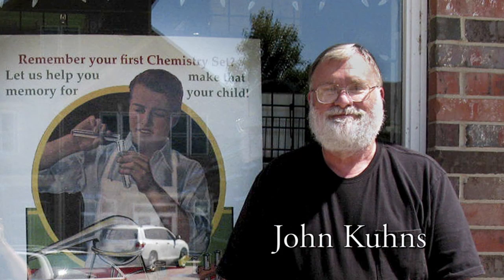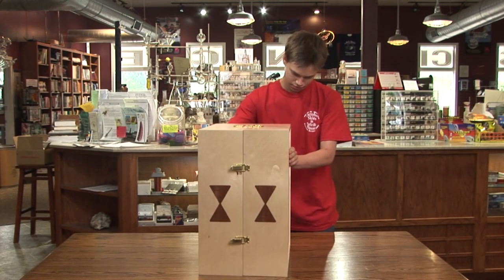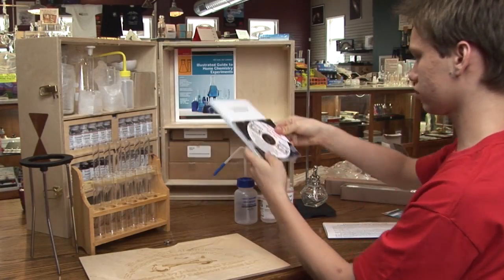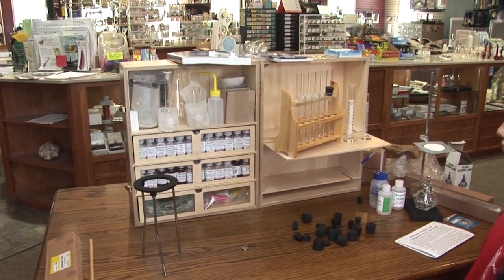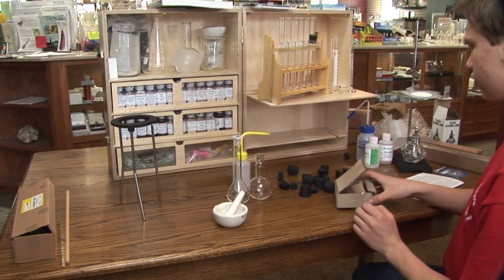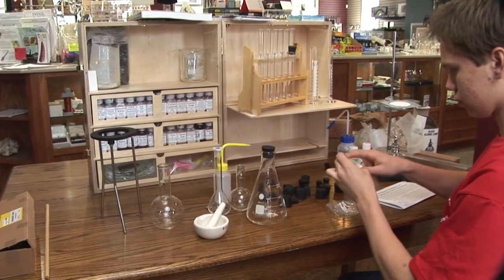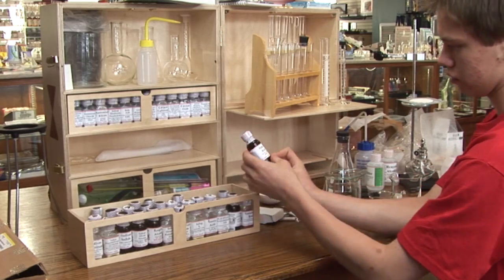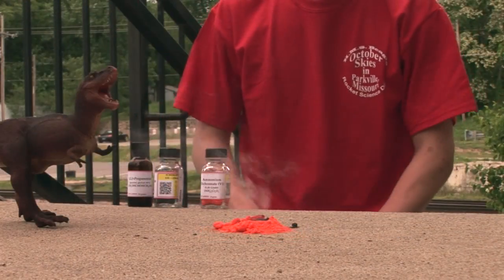Heirloom Chemistry Set (A)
This video features the Heirloom Chemistry Set as designed by John Farrell Kuhns and manufactured and distributed by H.M.S. Beagle in Parkville, Missouri.